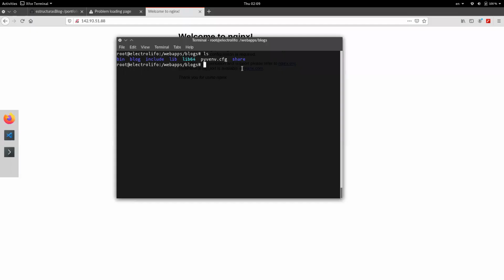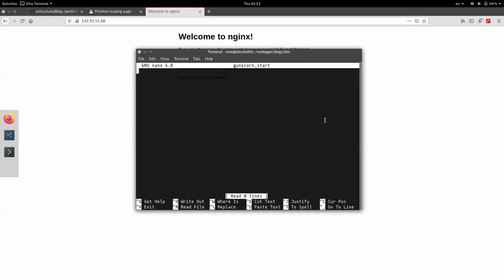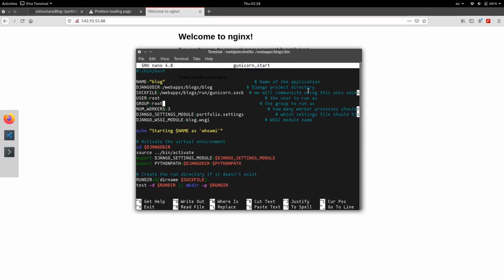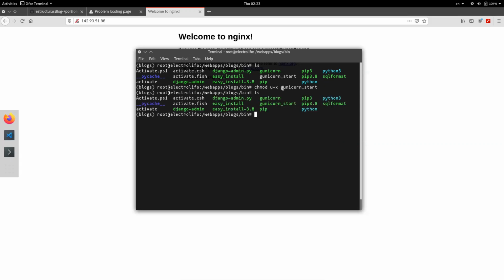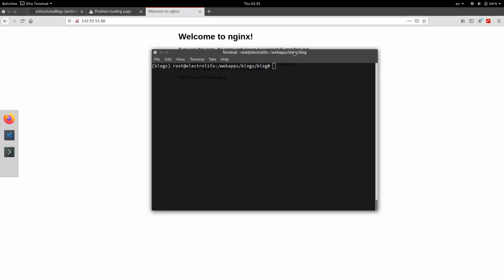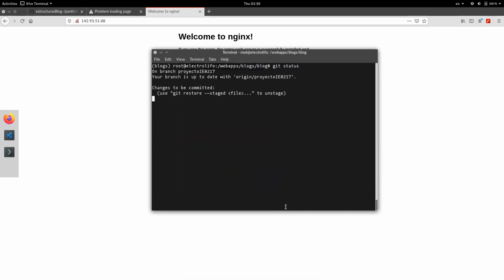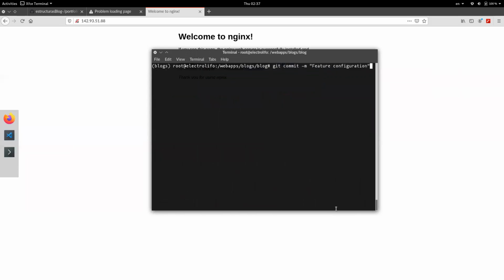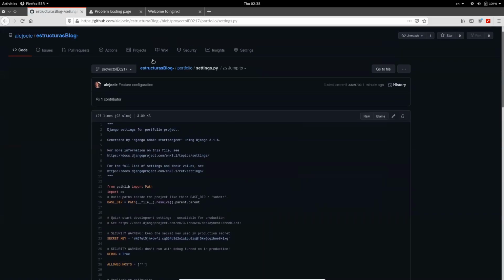How to set your own IP address and domain name to your website!-Part 1